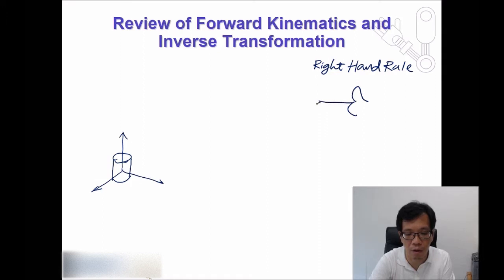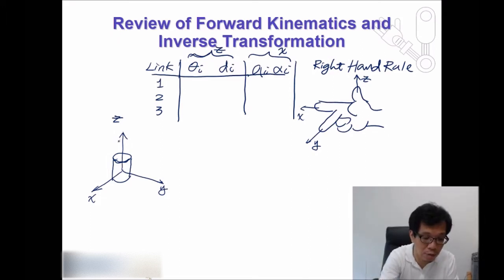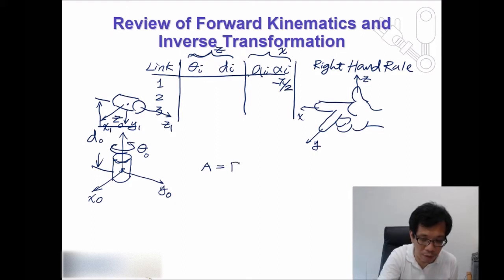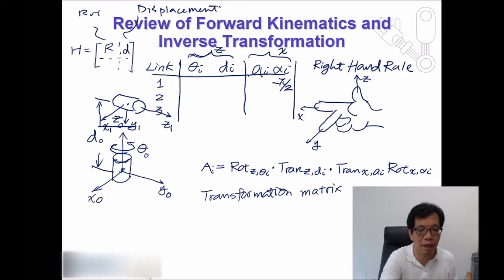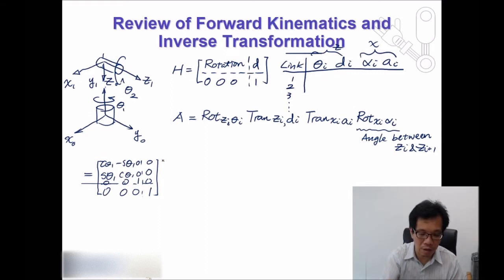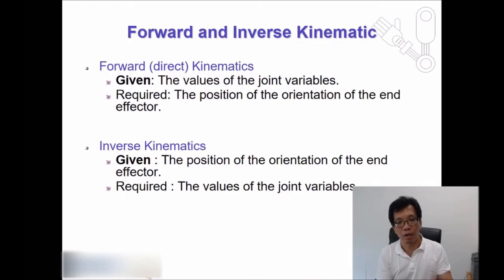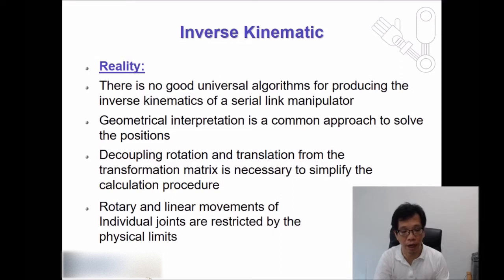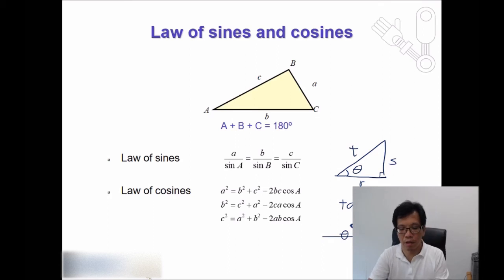Introduction to Inverse Kinematics